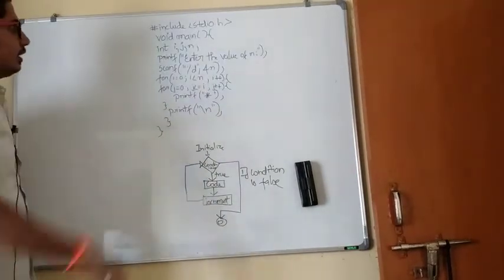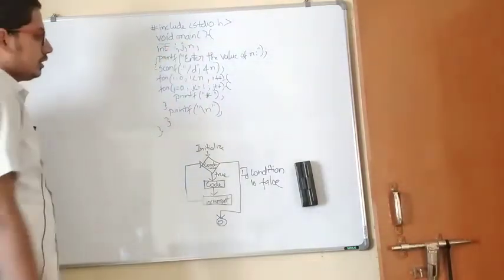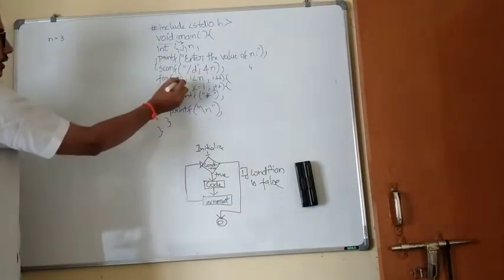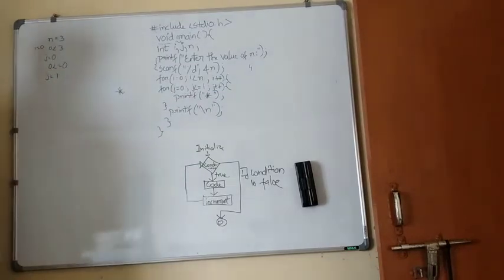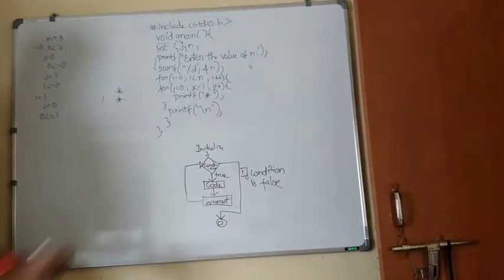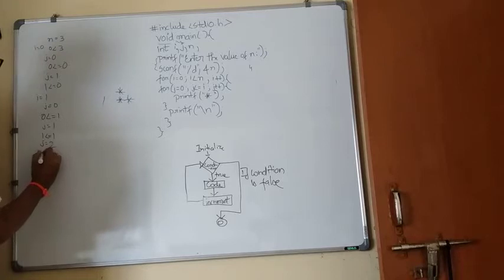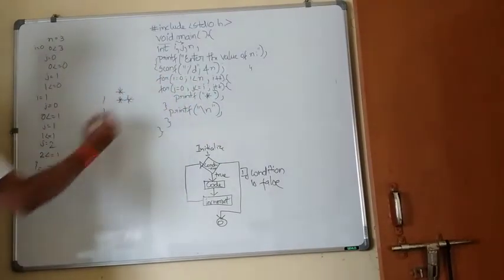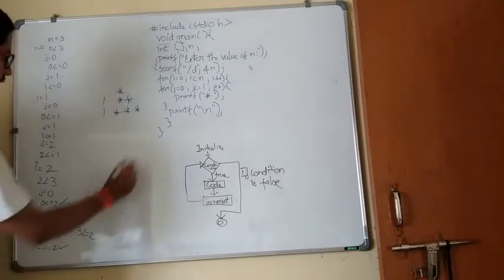C Program to print half pyramid in C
Analyzing the program to print half pyramid in C